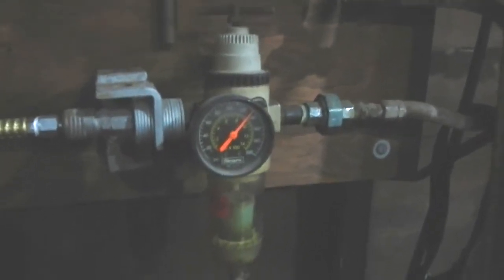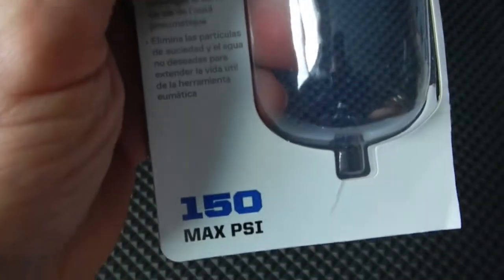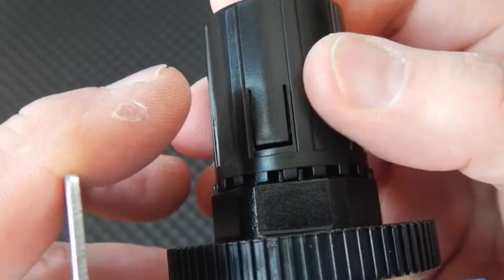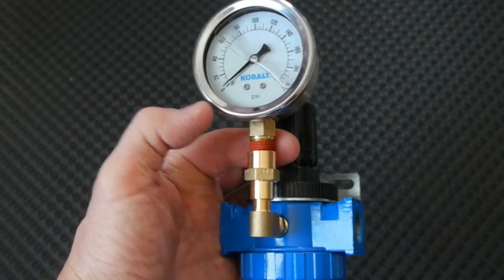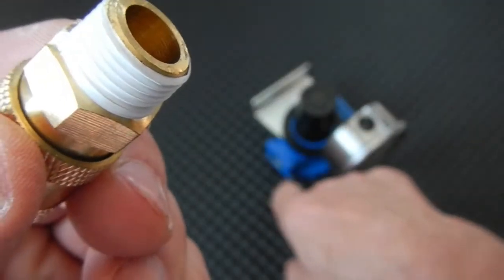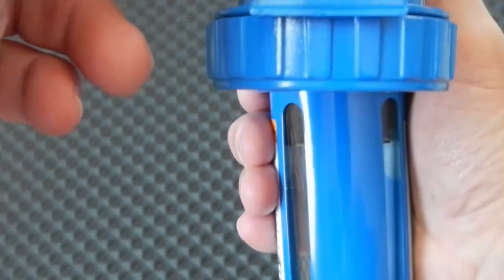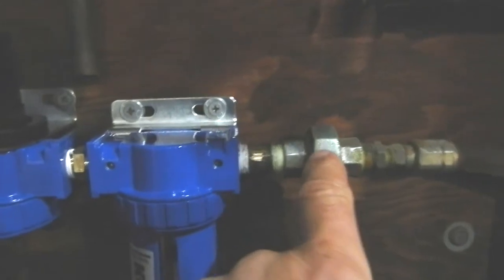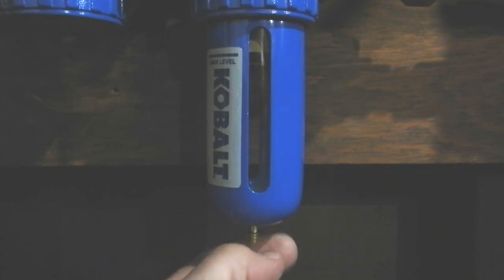Installing an Inline Air Pressure Gauge & Air Filter for your Air Compressor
It's an easy job to install an Inline Air Pressure Gauge & Air Filter for your Air Compressor.